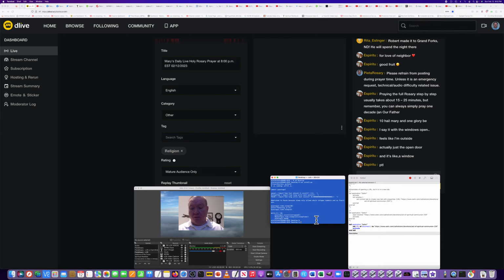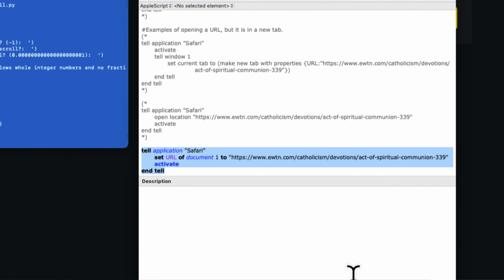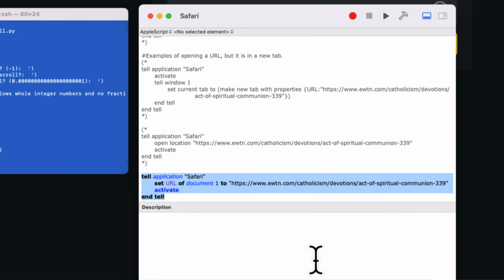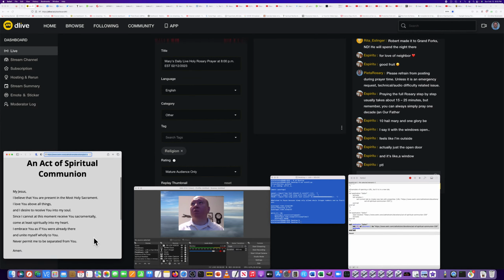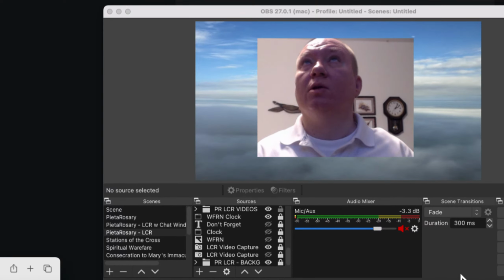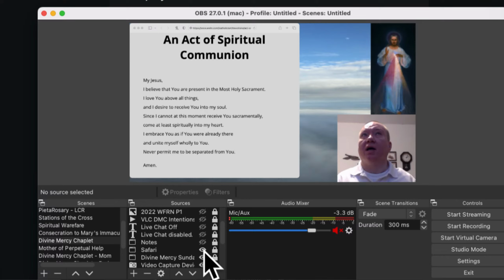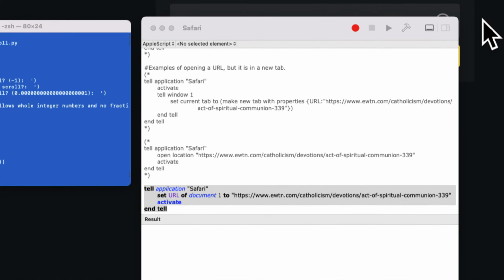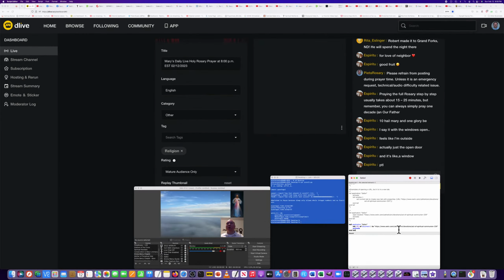Behind the Scenes Part 2 - Opening Safari to a specific URL automatically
This video will show you how you can use Apple Script, using the Script Editor, to open a browser, and then automatically load to a specific page.

I also did a quick recap of the python script that I went over yesterday.